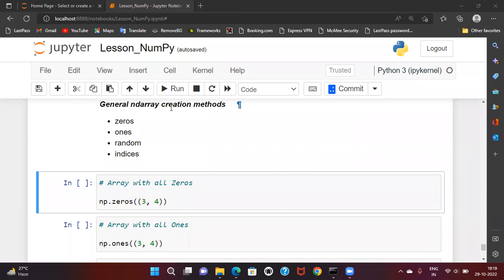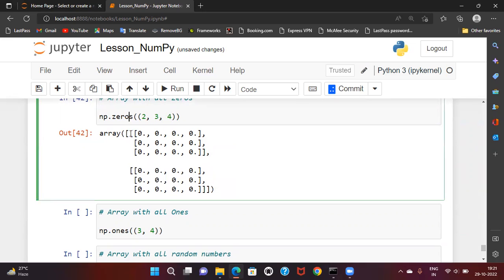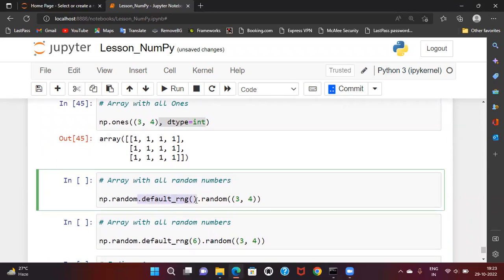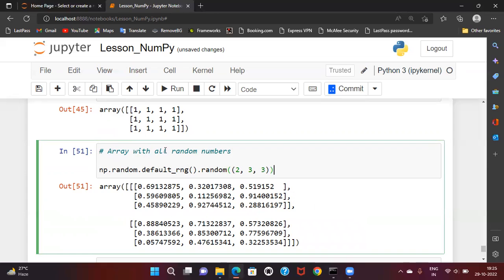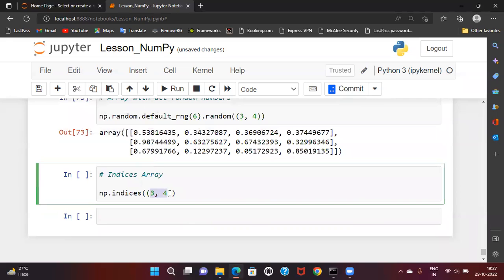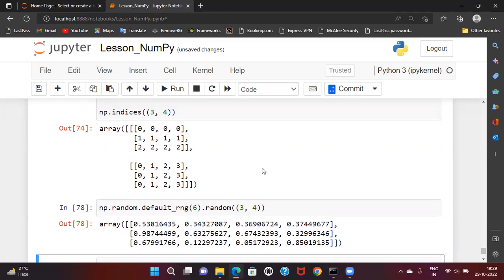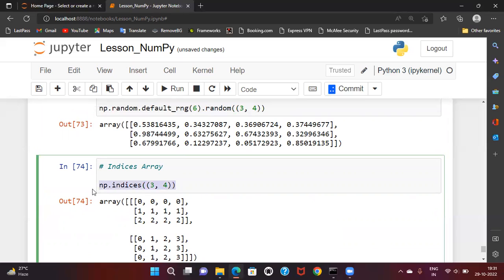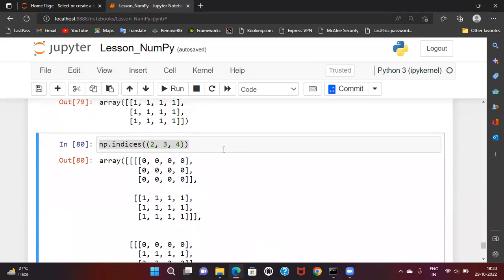Learn NumPy - 007: NumPy ndarray creation using intrinsic functions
Hi Guys,

In this video I have discussed about creating ndarray using intrinsic NumPy array creation functions. I have explained the zeros, ones, random and indices method.

Keep Implementing,
Suchi